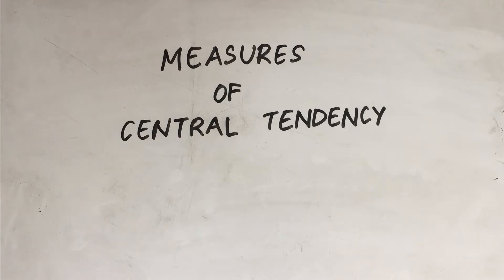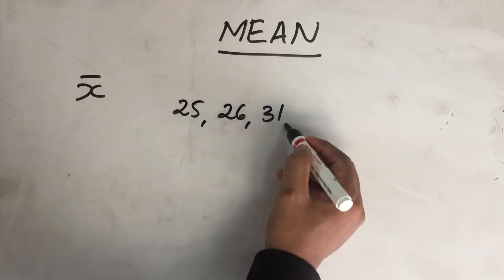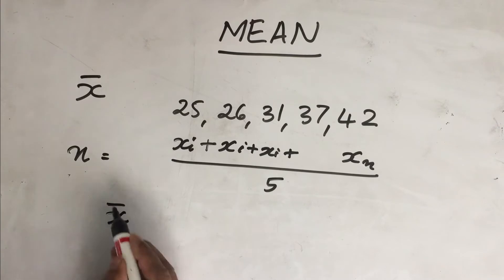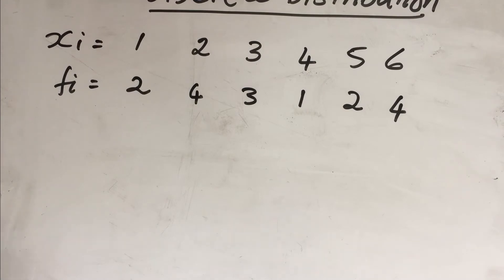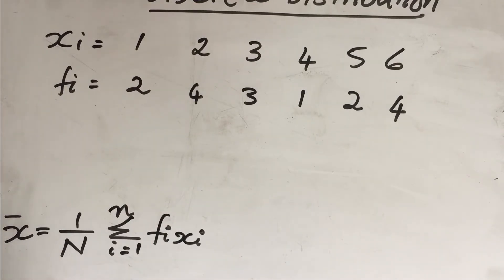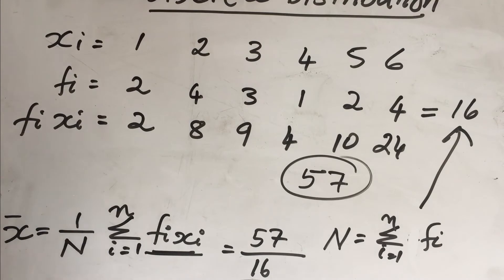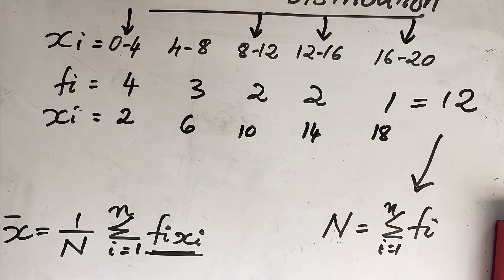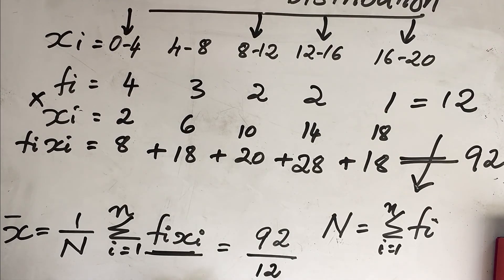Bio-statistics: How to calculate mean?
The video focuses on the methods to calculate mean of different types of data in bio-statistics.

0:00 Start
0:33 Measures of central tendency
1:39 Mean of Ungrouped Distribution
4:45 Mean of Discrete Distribution
7:38 Mean of Continuous Distribution